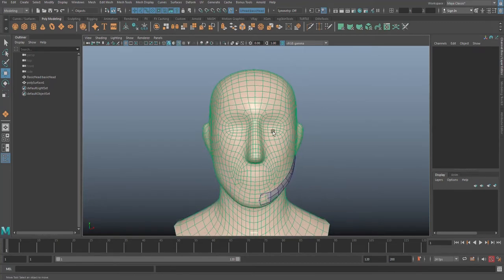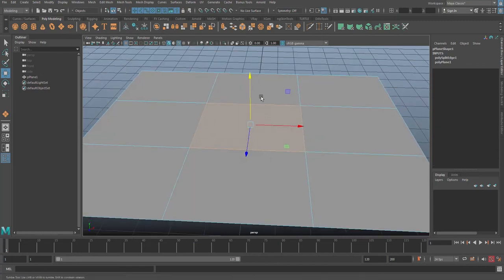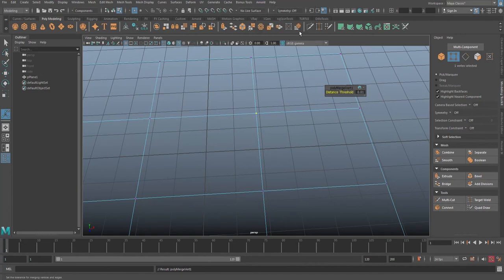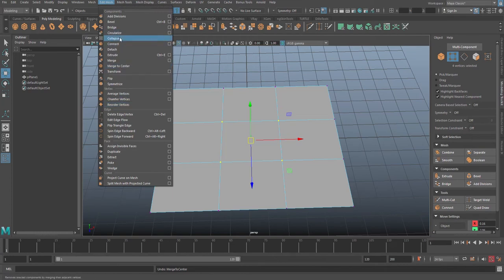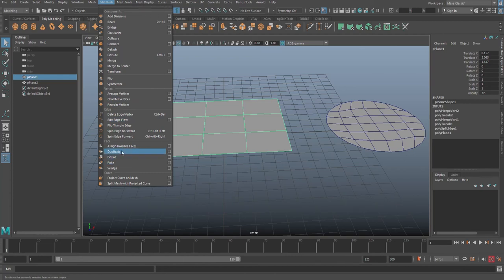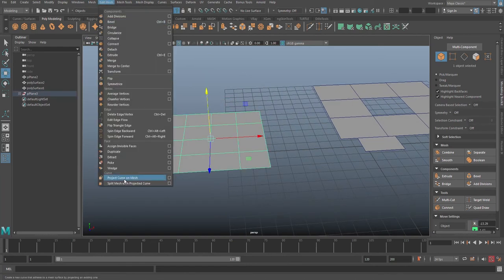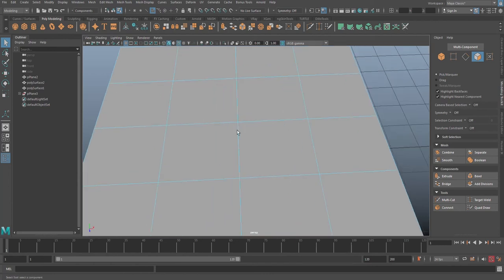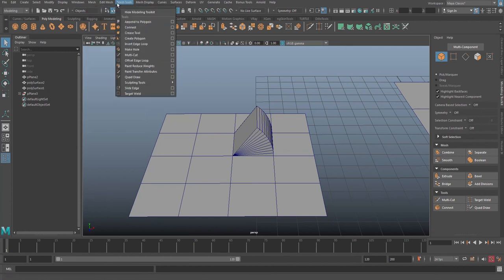Lesson 7 - Maya Modeling Tools - Detach, Merge, Collapse, Duplicate, Extract, Poke and Wedge.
In this lesson, we will continue to look at more modeling tools. We will looking at Detaching a face, merging vertexes by the distance threshold, merge vertex to center, collapsing a face, duplicating a face, extracting a face from an object and poke and Wedge tool.